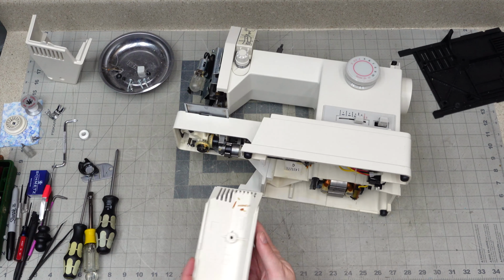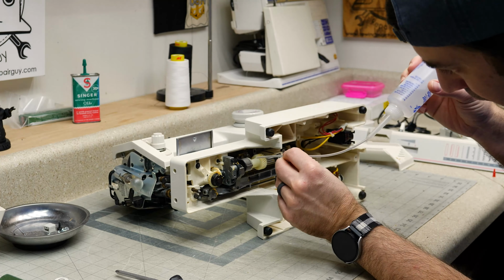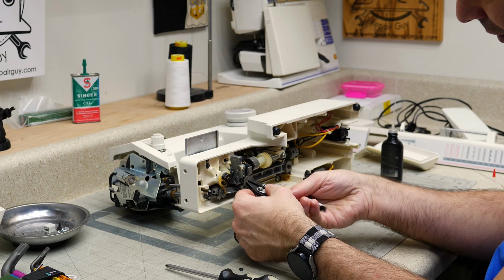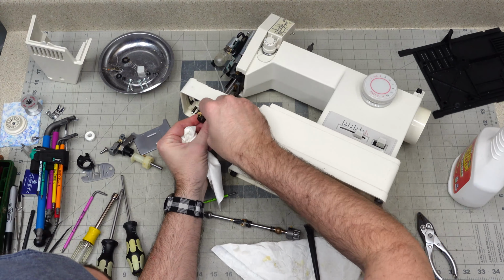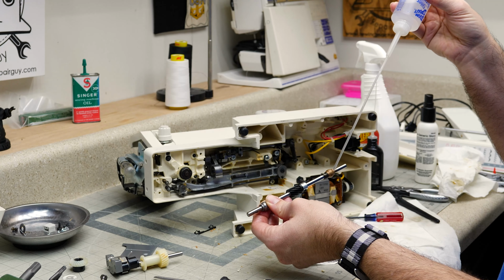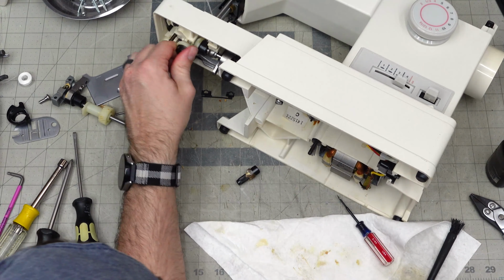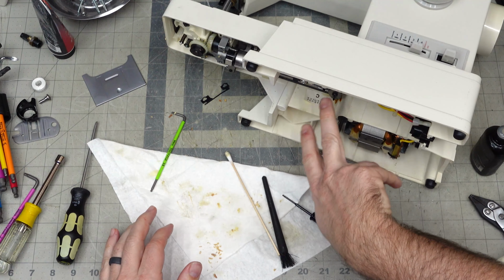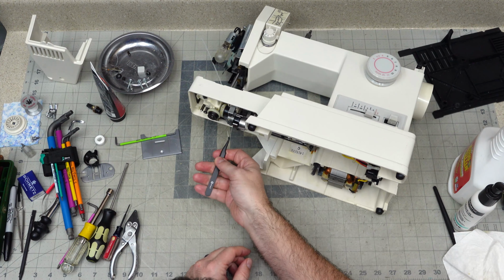Repairing a feed problem on a Singer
Some online resources for Sewing Machine Repair

Here are some of the products I use to repair sewing machines. This helps me continue to provide videos for your enjoyment.

Tri-Flow Sewing Machine Oil (my personal favorite)
Tri-Flow Grease (my favorite grease)
Bottle brushes
Nylon brushes
Makita vacuum
Makita impact driver
Wera screwdrivers
Starrett S423Z Steel scale set
Krud kutter
Denatured Alcohol
Towa tension tester
Pliers, Parallel Flat Nose Smooth Jaw
Magnetic Tray